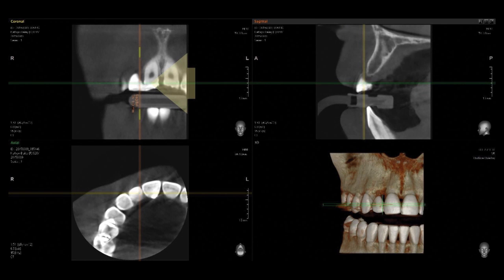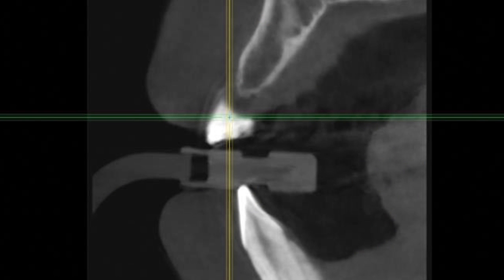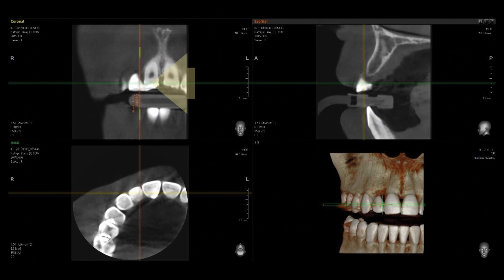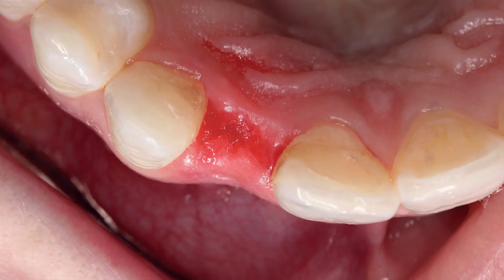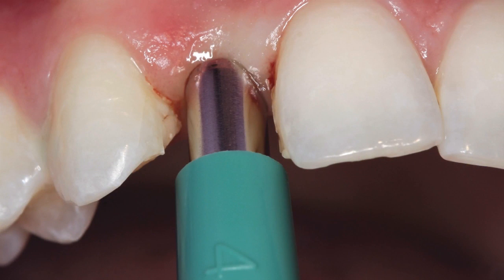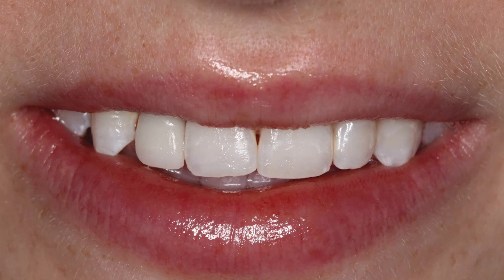Optimizing Lateral Incisor Function and Esthetics (Vol. 6, Issue 4)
Dr. Timothy Kosinski describes a case in which implant therapy proves to be a conservative approach and excellent mode of treatment for a patient who presented with maxillary lateral incisor agenesis.